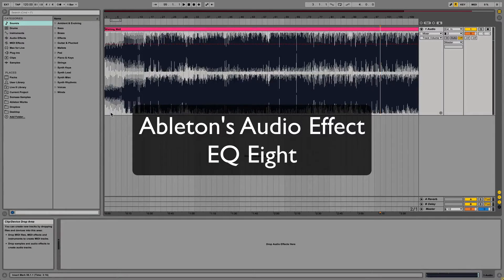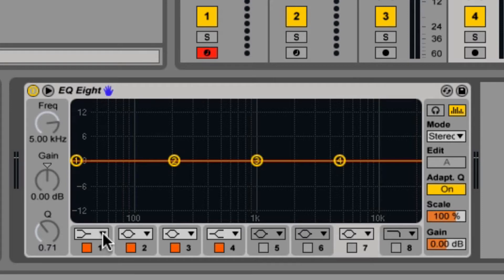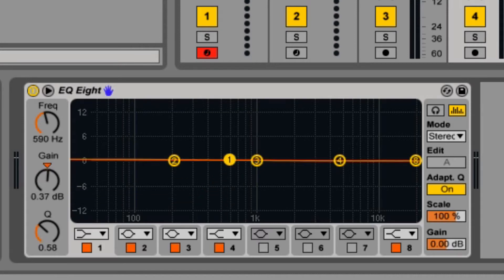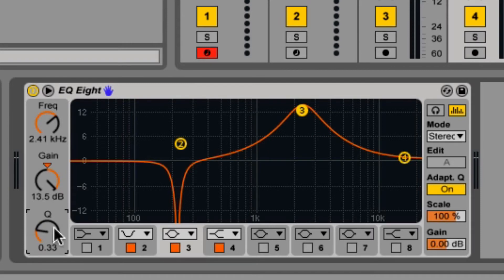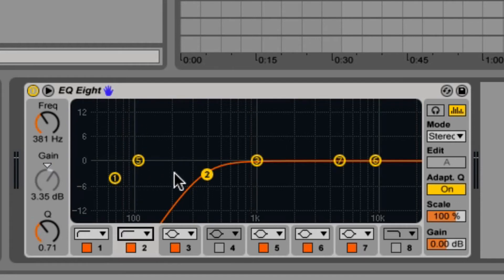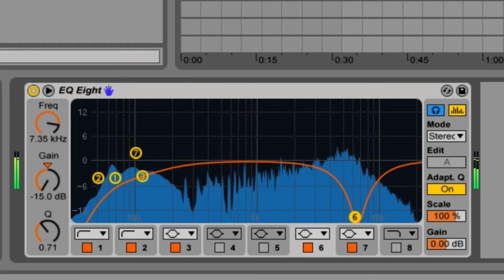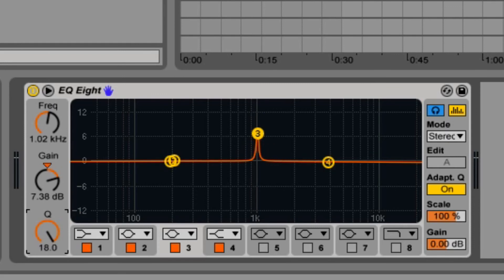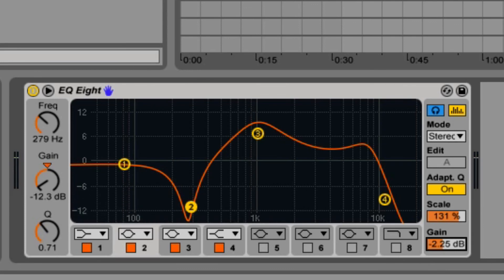Audio Effect EQ Eight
This video is a lesson on Ableton live's EQ 8. Its a parametric equalizer used to attenuate or boost frequencies on a track.